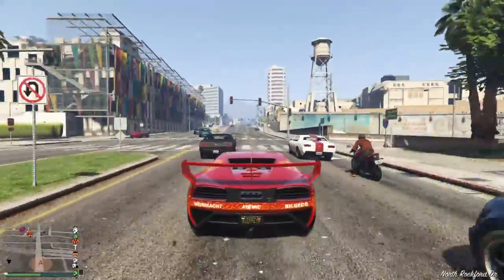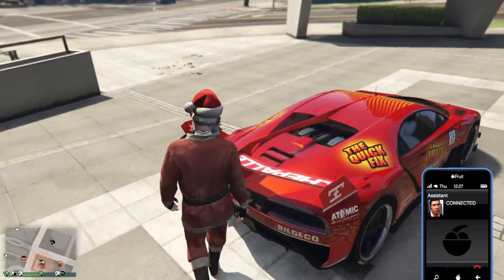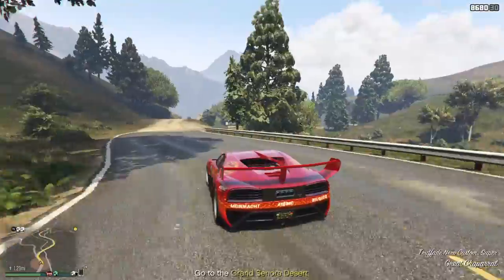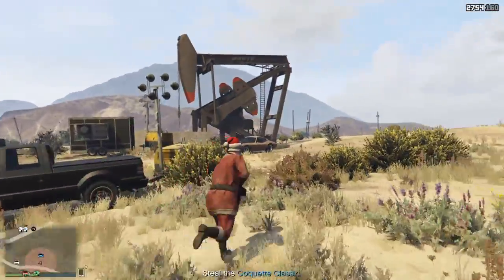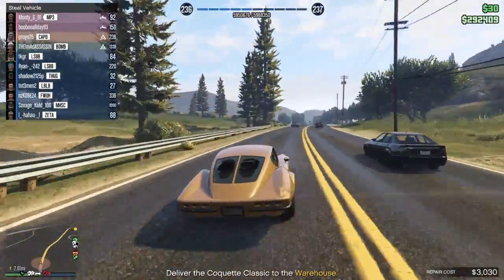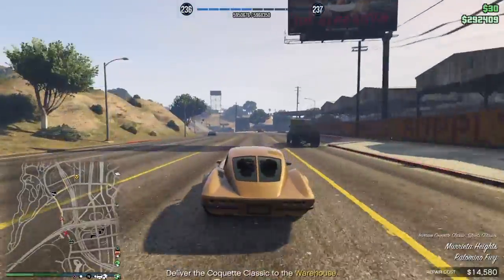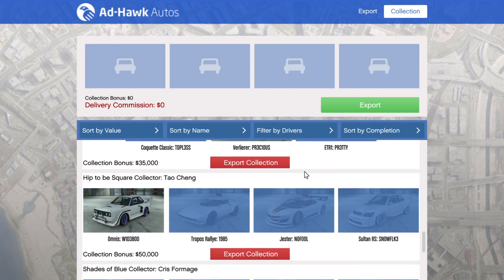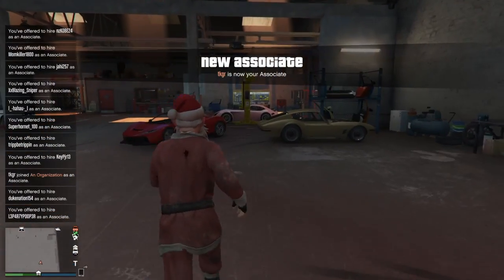Gta5 doing vehicle cargo